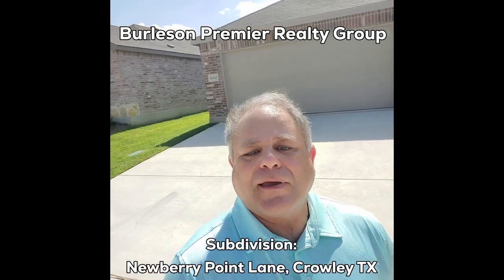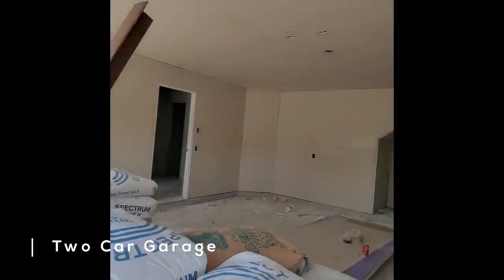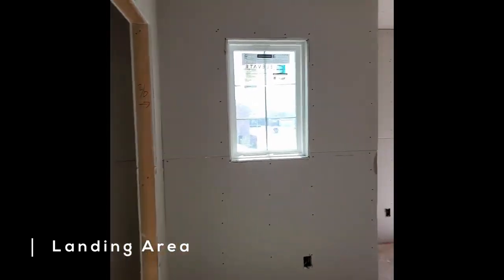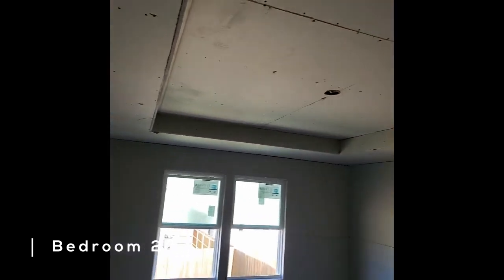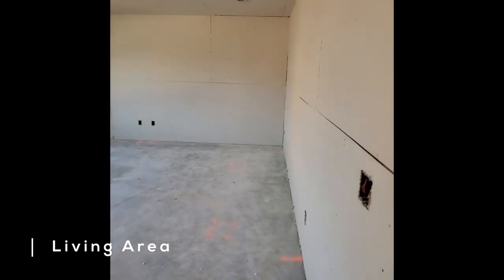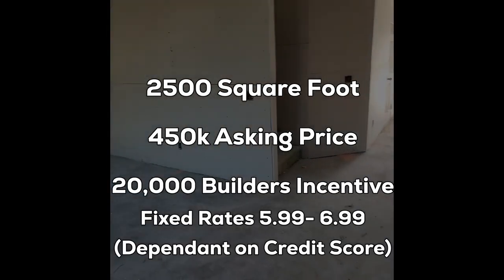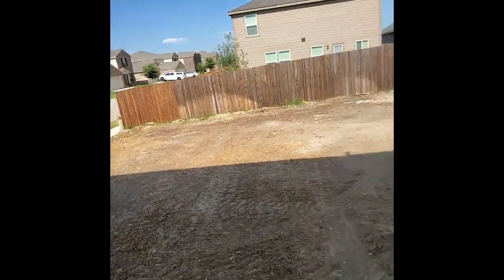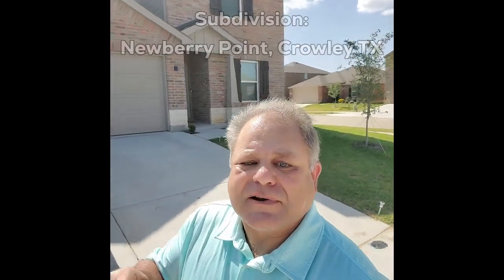AMAZING NEW HOMES Being Built IN CROWLEY, TEXAS! | Subdivision: Newberry Point Crowley Texas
Welcome to our exclusive preview of a stunning, unbuilt 2-story home in the charming New Berry Point subdivision of Crowley, Texas. Join us as we unveil the architectural marvels and lifestyle possibilities of this meticulously planned community.

This video tour takes you through the envisioned design of a modern yet inviting home, set against the backdrop of serene landscapes and community-centric amenities. From the moment you step inside, you'll be greeted by spacious interiors designed to maximize comfort and functionality. Imagine entertaining guests in the expansive living areas or preparing meals in the gourmet kitchen equipped with state-of-the-art appliances.

Upstairs, explore the private retreats including luxurious bedrooms and well-appointed bathrooms, designed with relaxation and everyday convenience in mind. Each room offers ample natural light and thoughtful details that promise to make everyday living a delight.

Outside, the charm continues with a landscaped yard perfect for outdoor gatherings and enjoying Texas sunsets. New Berry Point offers a unique blend of suburban tranquility and modern convenience, with parks, walking trails, and a close-knit community atmosphere that fosters a true sense of belonging.

Whether you're considering a move to Crowley or simply appreciate innovative home design, this video provides a sneak peek into the future of living at New Berry Point.

⭐Burleson Premier Realty Group ⭐

🏠Realtor: Steve H Burleson 🏠
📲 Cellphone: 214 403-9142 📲